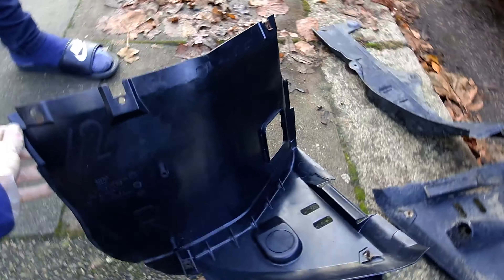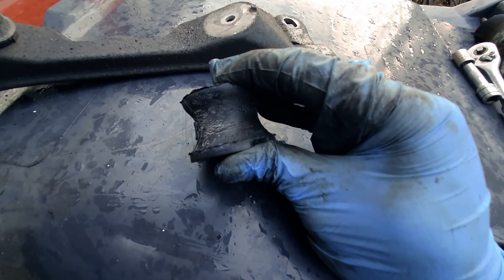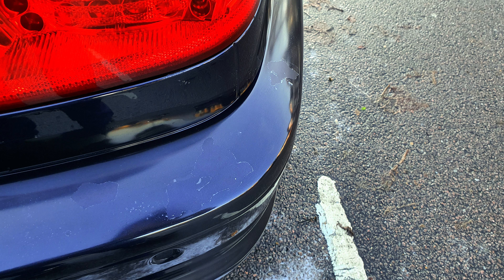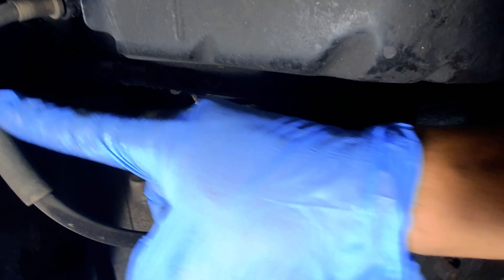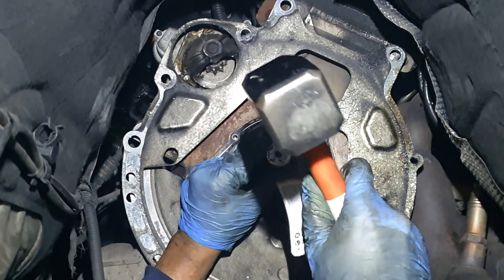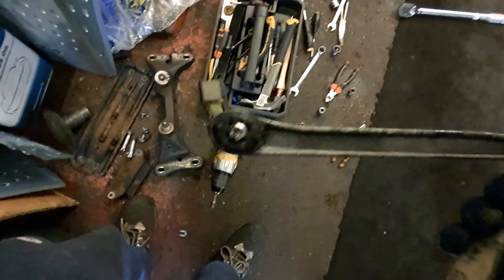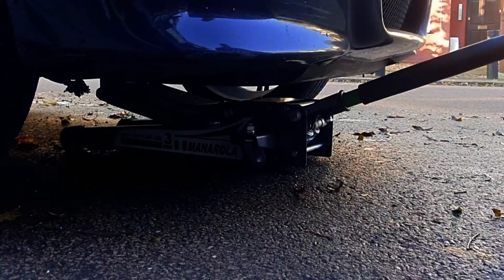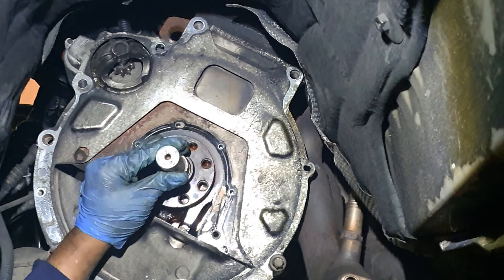bmw e46 m3 flywheel, clutch and other fixes diy #02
So this is my overview of new ownership with an E46 m3, its not the worst experience so far, especially as anitcipated most of the work. I did all the labour myself parts were roughly £1100, you could probabyly addy another 800 if you were paying someone else to do all this at the very least.

parts I changed so far up until this video.

Oil and filter
flex disc/guibo
propshaft support bearing
exhaust section 2 gaskets both sides.
clutch and flywheel
clutch slave
clutch line
spigot bearing
clutch fork pin and clip
gearbox mounts
short shifter from E60 545i , bearing, and all shifter rubber parts.
front lower inner mudguard.
constant pressure valve gasket
Alot of random screws and clips.

probably some more bits that I have forgot to mention.

Still outstanding because of cold weather

engine mounts to complete drive-line refresh
2 broken rear exhaust mounts
1 broken bolt extraction on v brace
valve cover gasket
handbrake cables and shoes

Planned mods

CSL air box with map sensor
Porsche 4 pot front BBks
Suspension
CSL boot spoiler
Angel Eyes
Complete audio upgrade

This video is sponsered by. NO one hopefully if a get a few thousand subs I can look to spend more time in making these vids, for not it reamins some fun and sharing.

sub a dub dub

My my Pc Build .

Asus Crosshair Hero Vii x470

32 GB corsair dominator platinum RGB 3600 MHZ

1 Tb Nvme Adata XPG

Nvida GTX 1080TI FTW3

Full Custom Loop

14mm tubes and fittings
EK x res 250
Barrow Arc Energy series cpu block
EK pwm elite DDC pump
420MM radiator
280MM radiator
Corsair ML140 Fans

Cpuuser benchmarks quick overview

UserBenchmarks: Game 144%, Desk 164%, Work 161%
CPU: AMD Ryzen 7 3700X - 96%
GPU: Nvidia GTX 1080-Ti - 175.2%
SSD: Adata XPG SX8200 Pro NVMe PCIe M.2 1TB - 363.8%
HDD: Seagate ST4000NE0025-2EW107 4TB - 118.8%
RAM: Corsair CMT32GX4M2C3200C16 2x16GB - 100.2%
MBD: Asus ROG CROSSHAIR VII HERO (WI-FI)

Ryzen 3000 motherboard compatibility checker

Add some plants to your setup, a great set

Filming Gear

Panasonic GH5
Panasonic 12-25 f.17